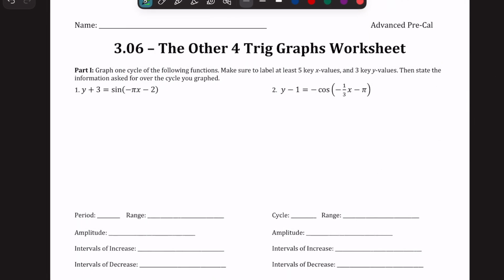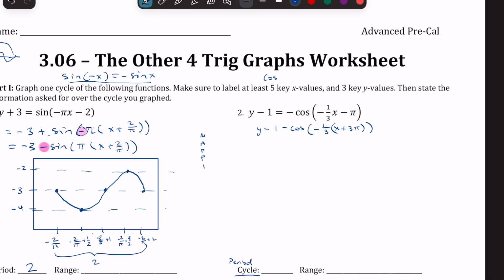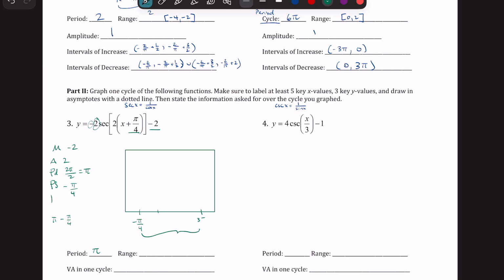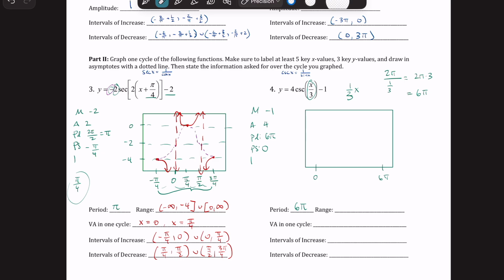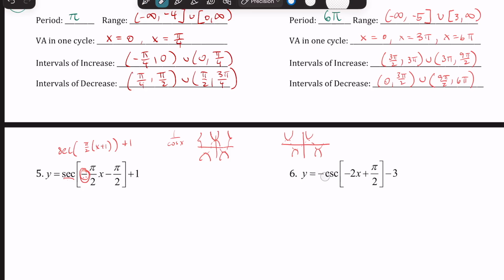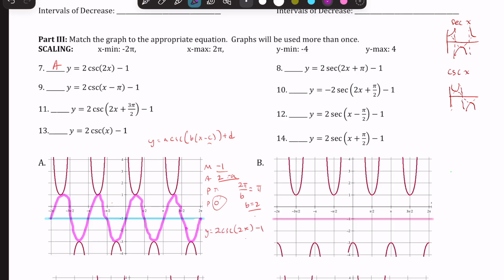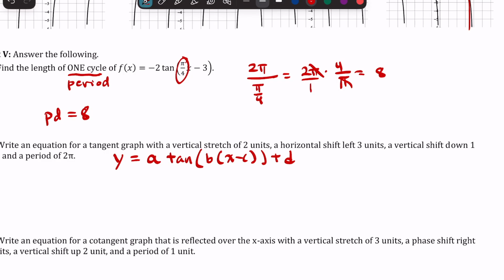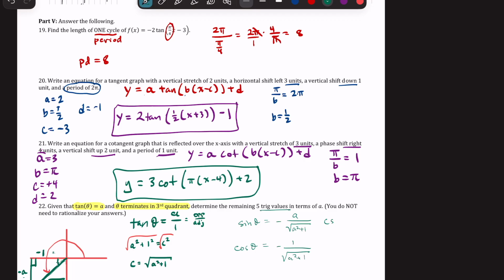HW 3.06 Video - Adv Precal